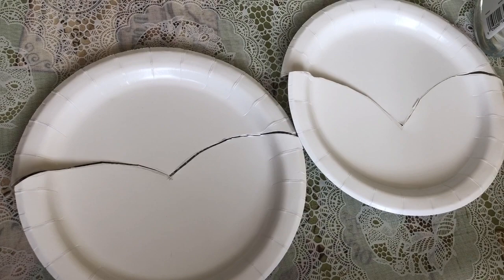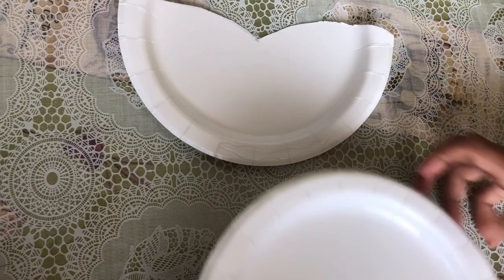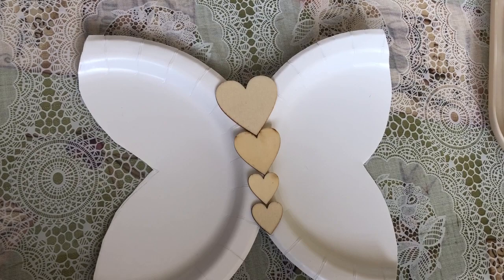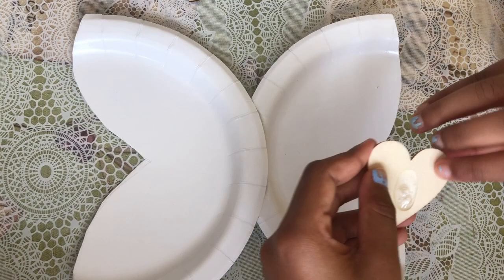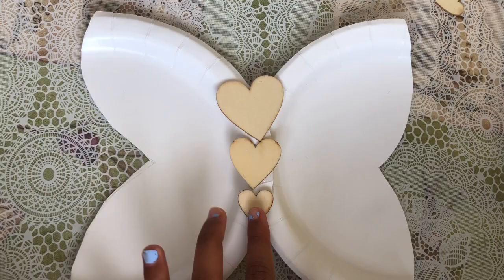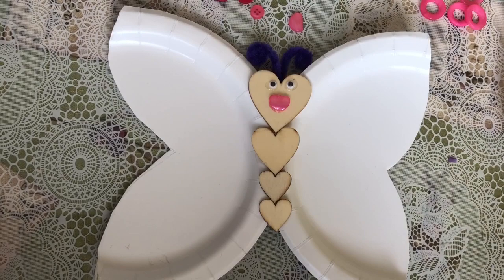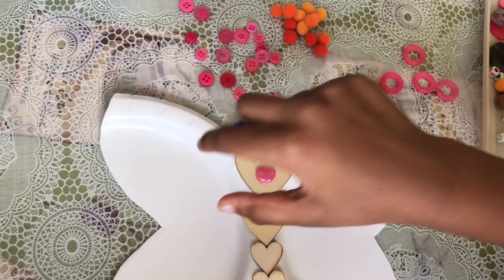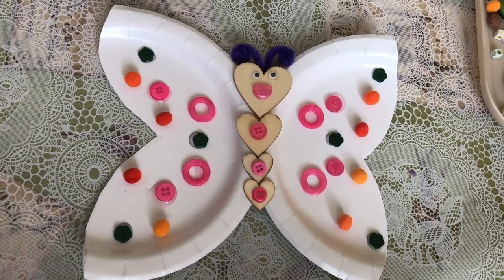How To Make Paper Plate Butterfly Craft| DIY Butterfly Craft Idea